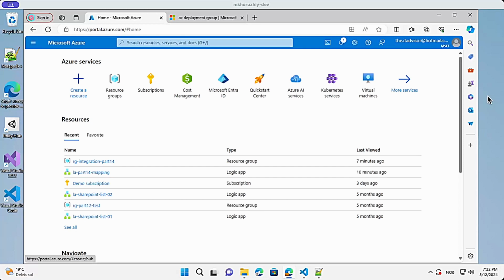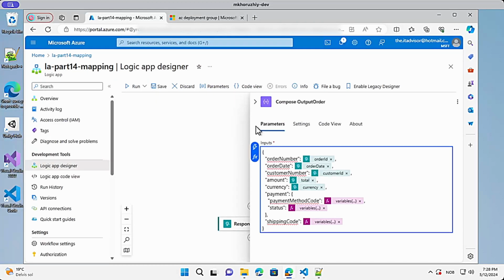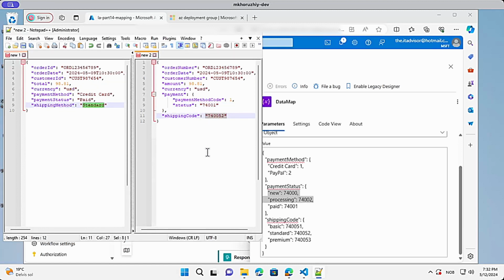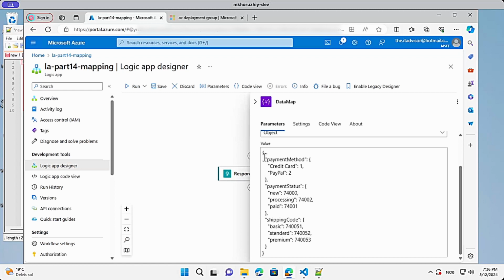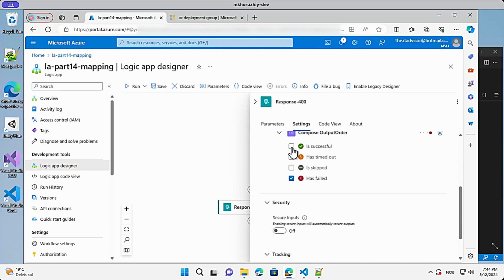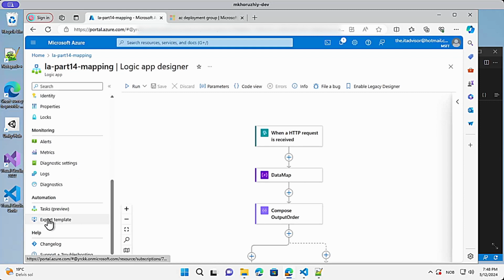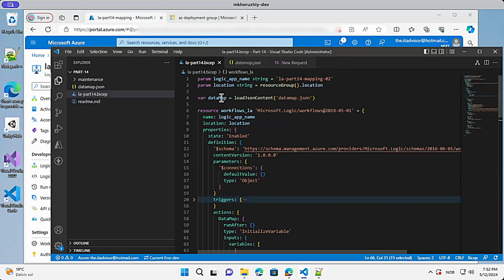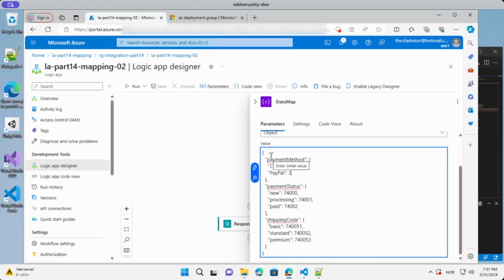Azure Logic Apps Basics: Implementing Simple Data Mapping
Welcome to my Azure Logic Apps tutorial! In this video, I will guide you through the basics of implementing simple data mapping using Azure Logic Apps. Learn how to effectively transform and map data within your workflows.

In this video, you'll learn:
- Defining data mapping in a JSON variable.
- Using the Compose action to restructure incoming data.
- Converting source data values to destination values using JSON attributes.

By the end of this tutorial, you’ll have a solid understanding of how to leverage Azure Logic Apps for your data integration needs.